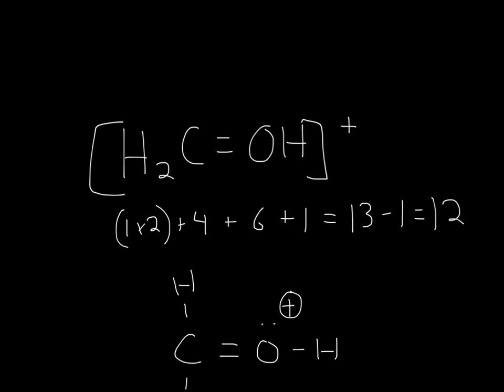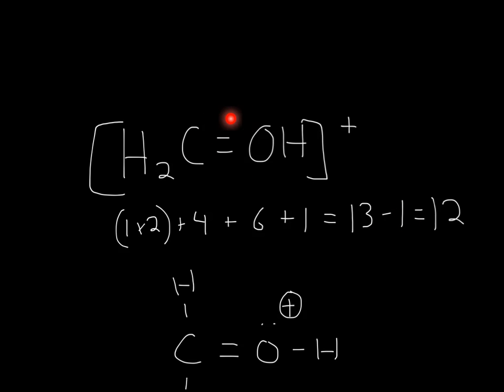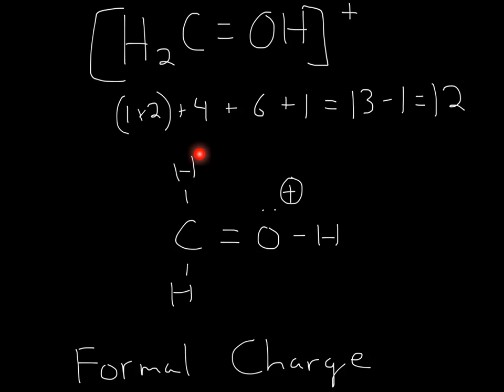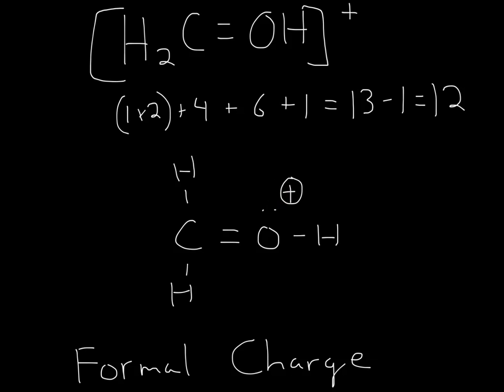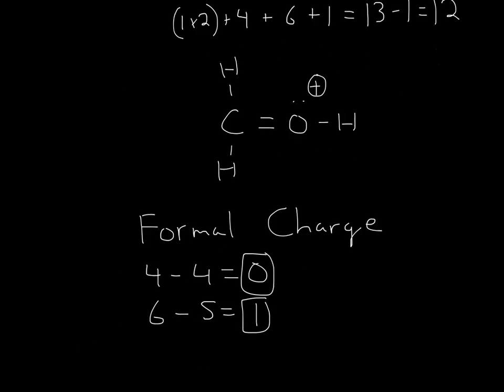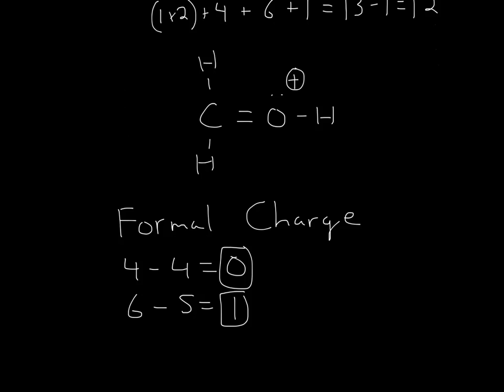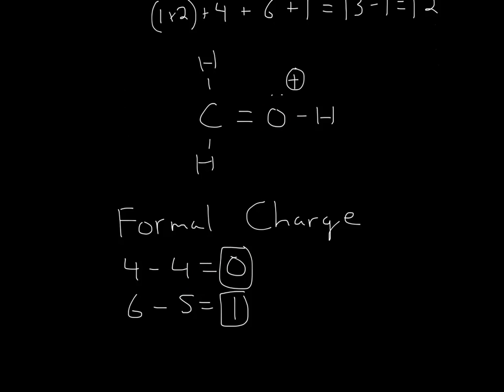Lewis Structure (H2COH)+